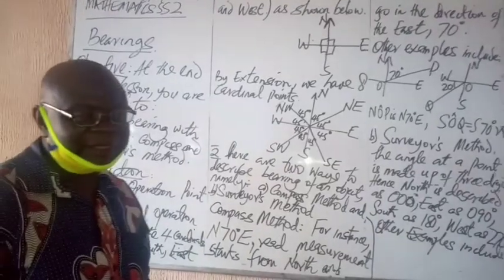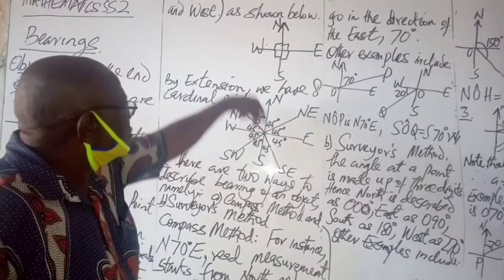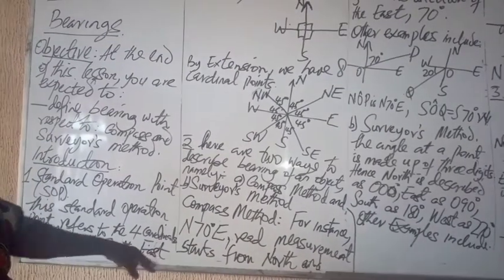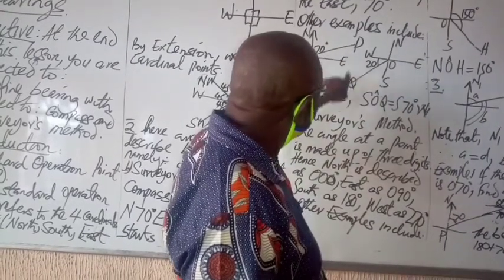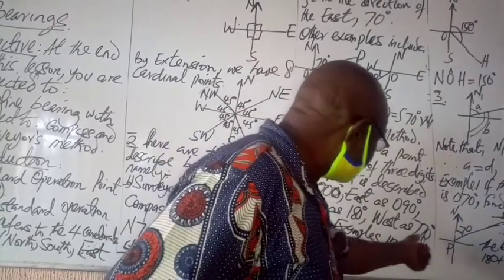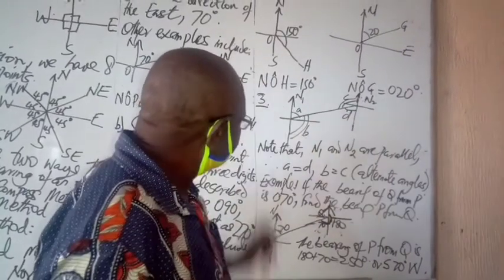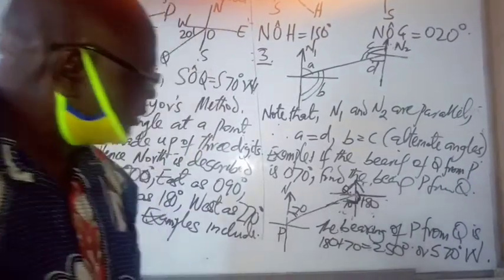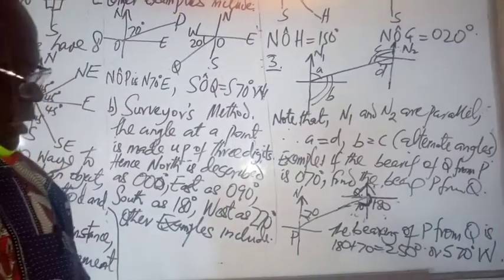REGINA PACIS ONLINE MATHEMATICS FOR SS2